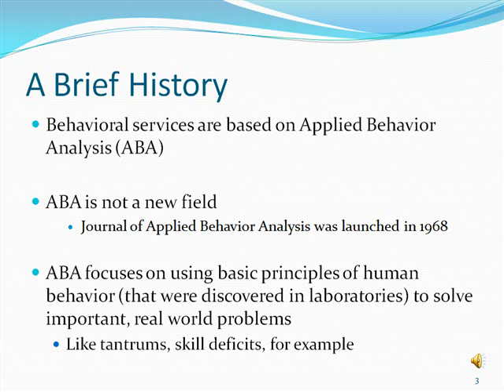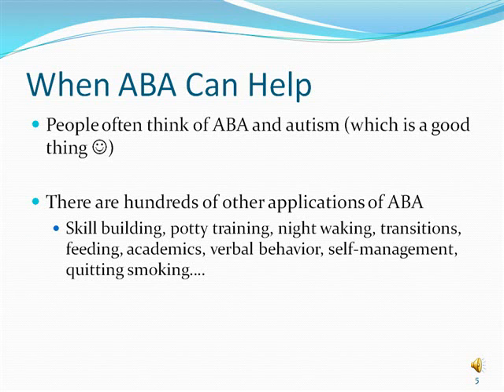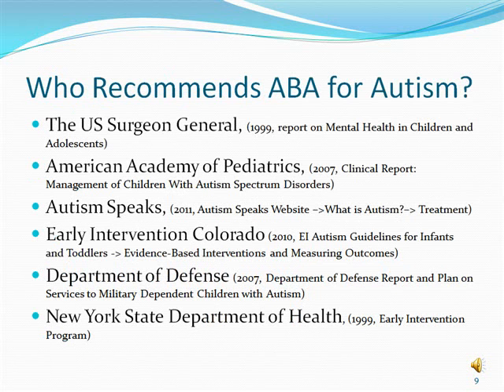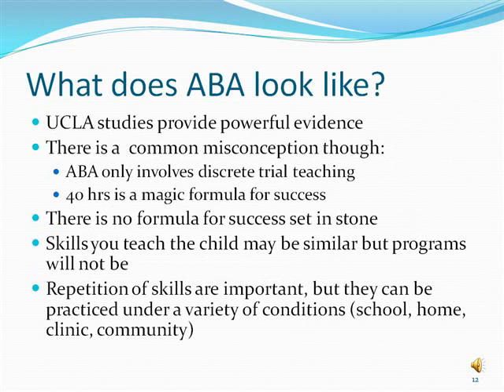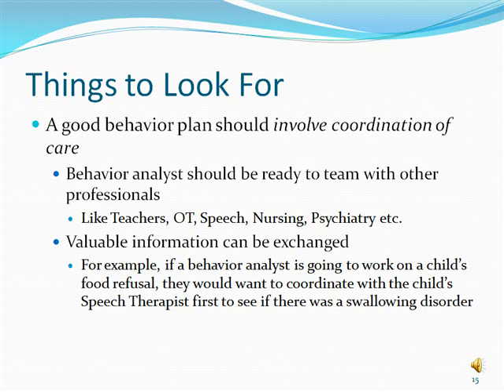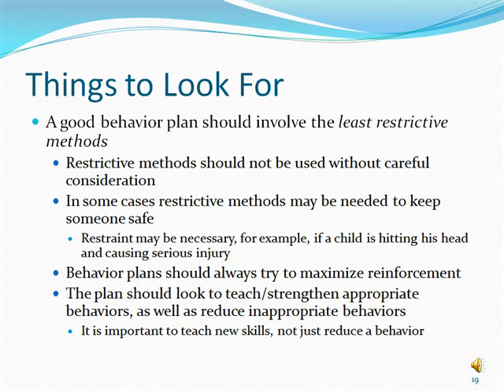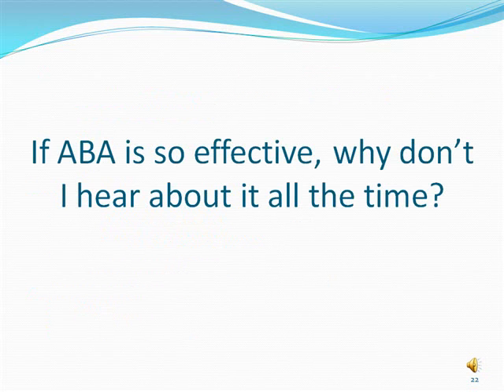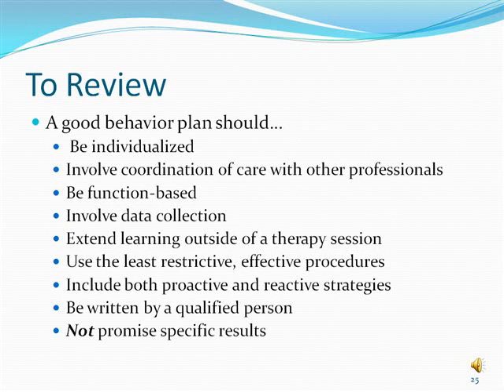Navigating Behavioral Services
Imagine! Behavioral Health Services has created a video that discusses navigating behavioral services.  The video contains lots of great information for families looking into these important services.